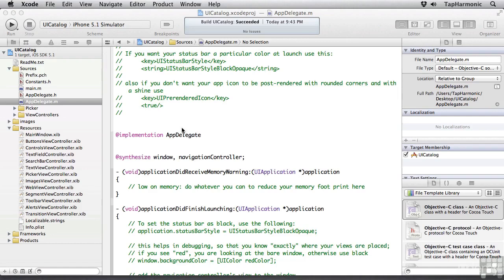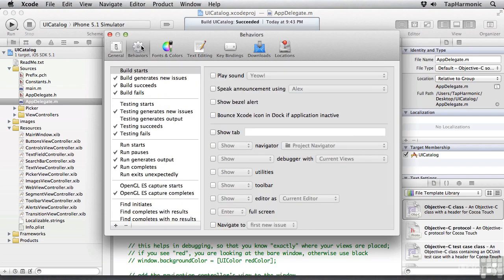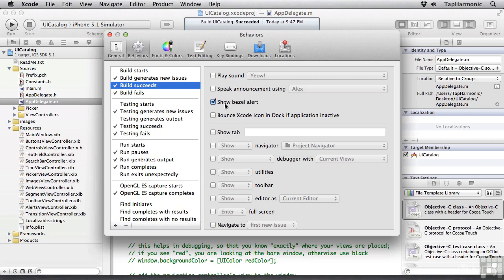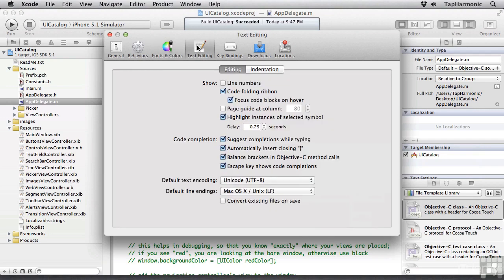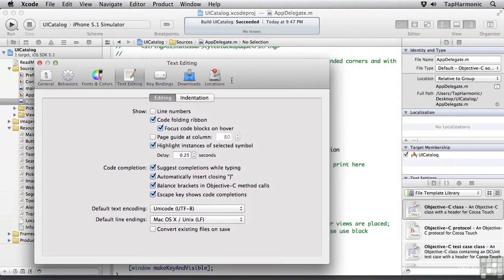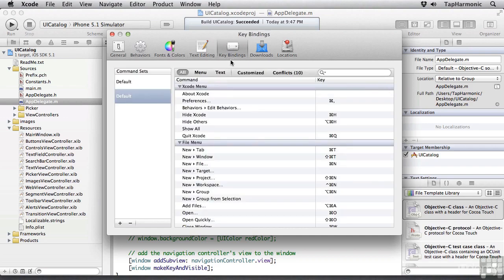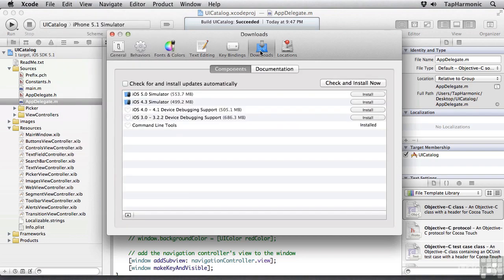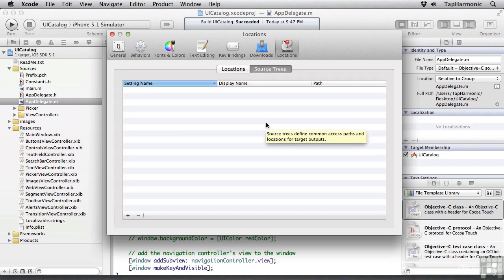Chapter - 3 | Tools Overview | Customizing Xcode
Welcome to Chapter 3 of our iOS Development series! In this episode, we'll delve into the exciting world of customizing Xcode, the essential integrated development environment (IDE) for iOS app development. Personalizing your Xcode environment can enhance your productivity and streamline your development workflow.

In this chapter, we'll cover:

How to customize the Xcode theme and color schemes to suit your preferences.
Configuring code formatting and style options.
Setting up code snippets and templates for faster coding.
Exploring keyboard shortcuts and productivity tips.
By the end of this video, you'll have the knowledge and tools to tailor Xcode to your specific needs, making your iOS app development experience even more enjoyable and efficient.